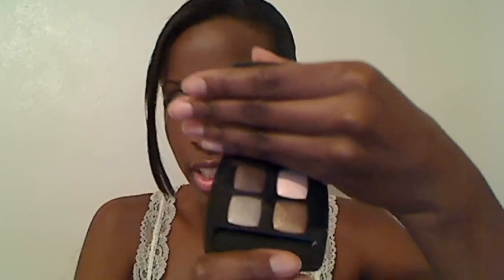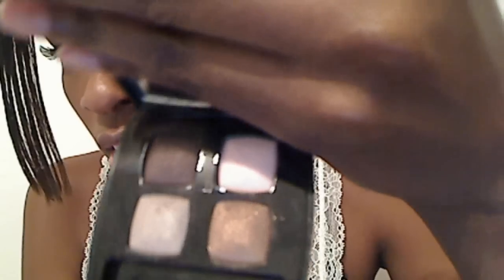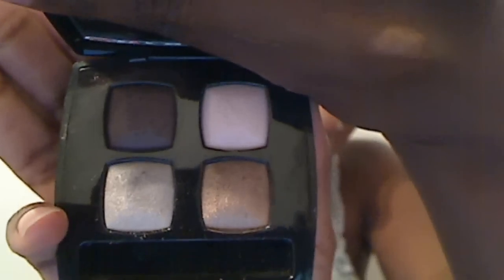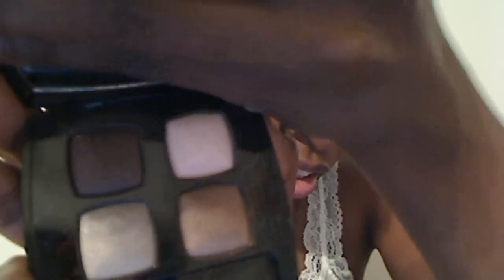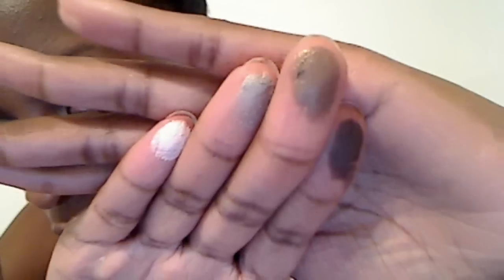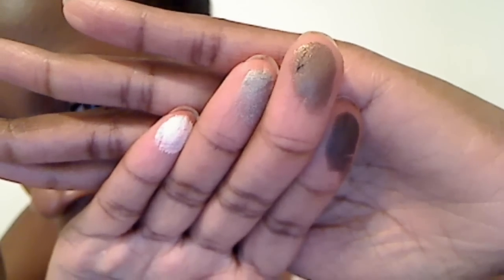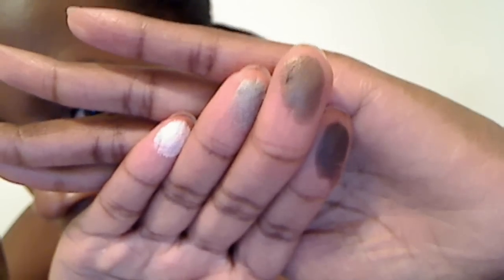Chanel Quads vs MAC Quads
I do a review and comparison of the Chanel Mystic Eyes quad that I recently purchased.

I purchased all products mentioned with my own money. All of my statements are my honest opinions.